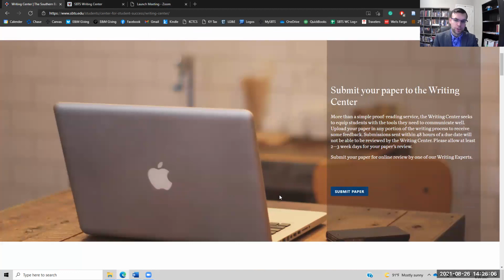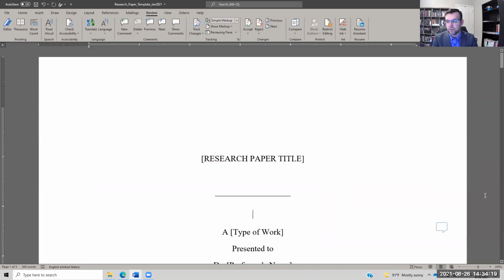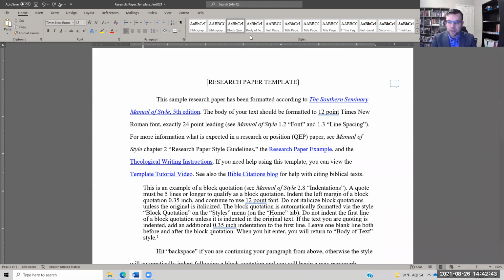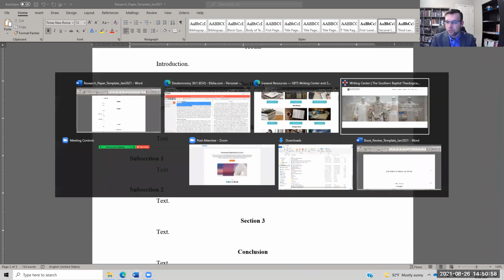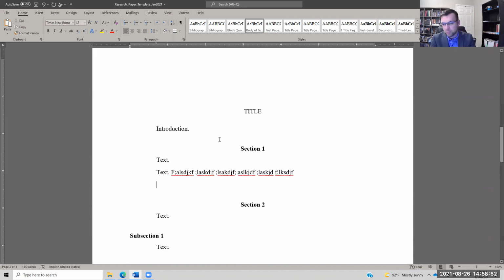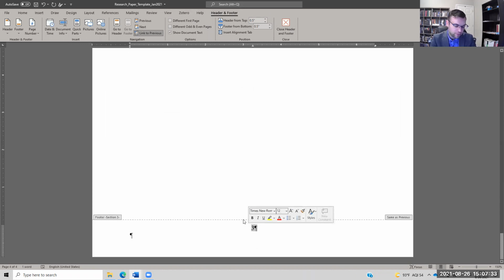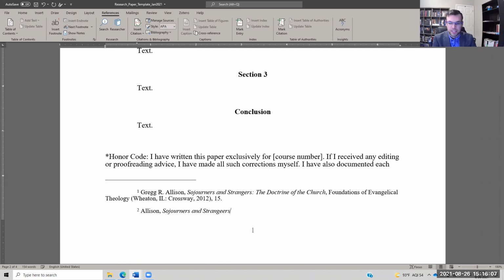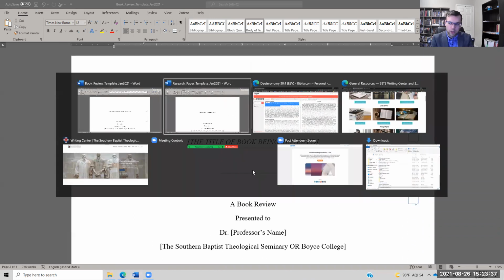SBTS Formatting Crash Course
Learn the basics of SBTS formatting -- particularly for the Research Paper Template and the Book Review Template.

For advancing SBTS formatting (namely, master's theses and doctoral projects), check out the workshop on that topic.

The workshop begins at 0:15.